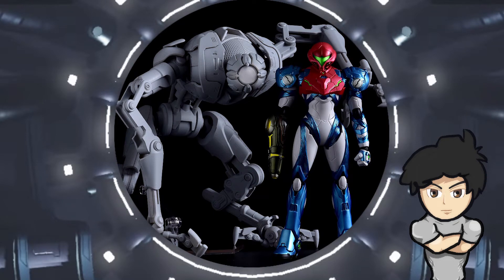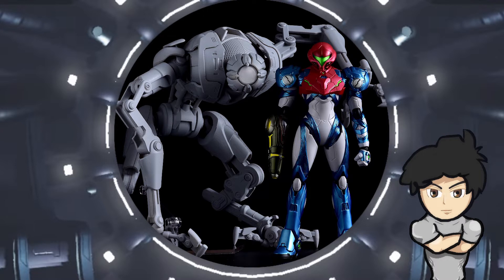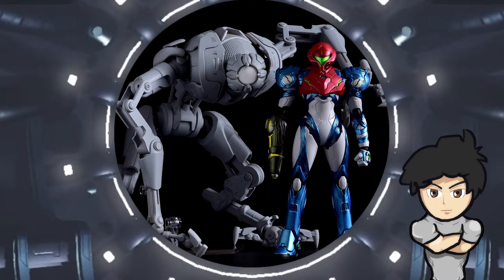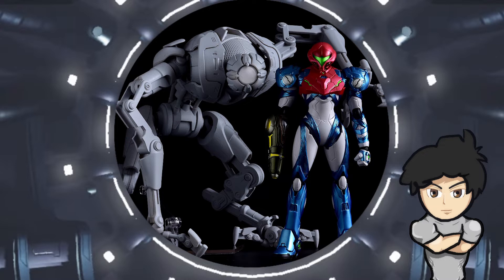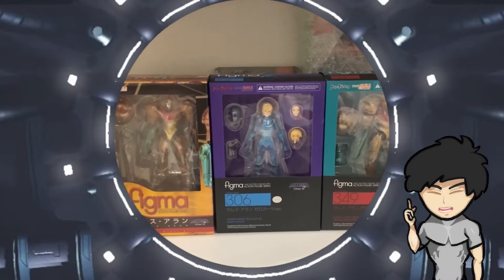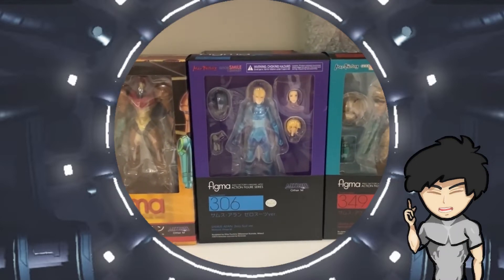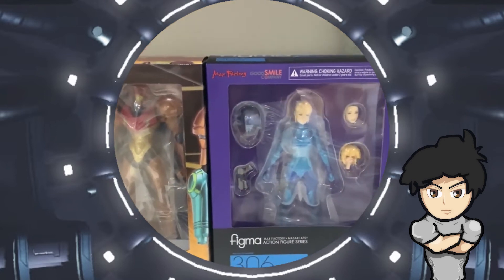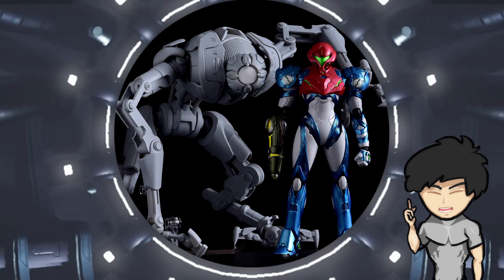Metroid Dread Samus FIGMA Pre Order Available Soon